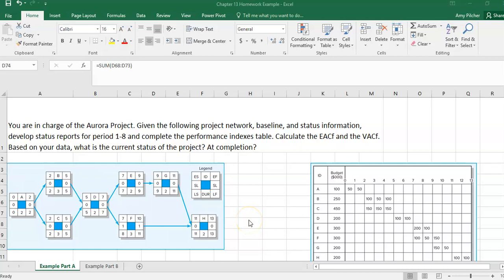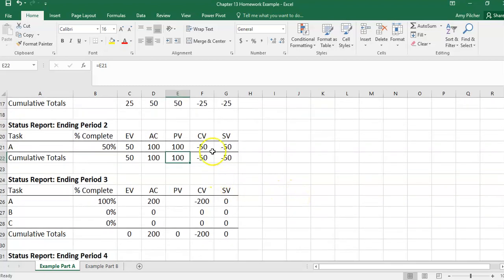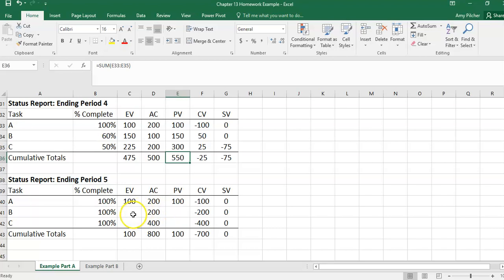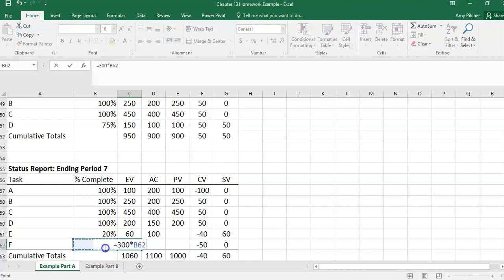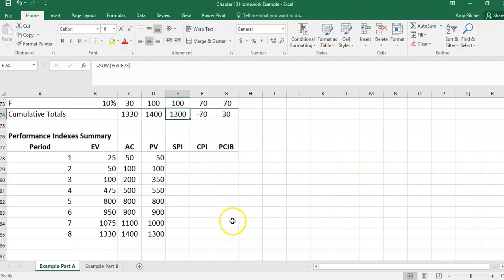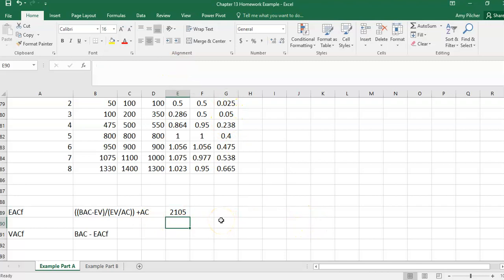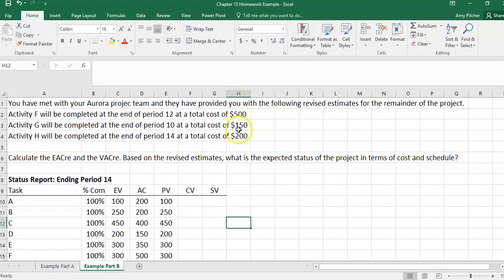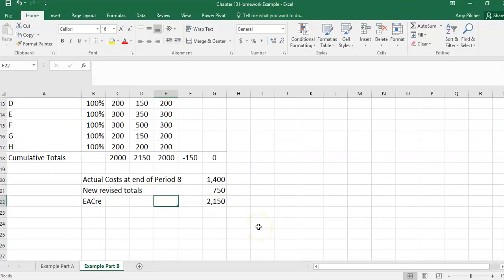BA 373 Chapter 13 Example